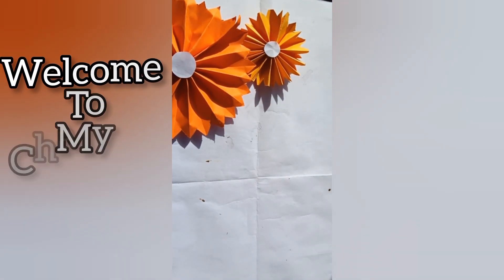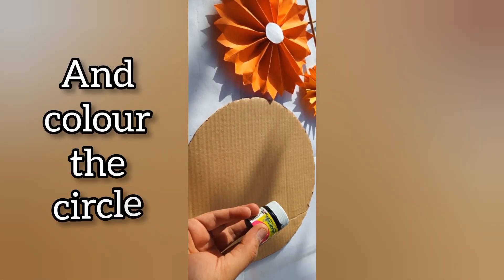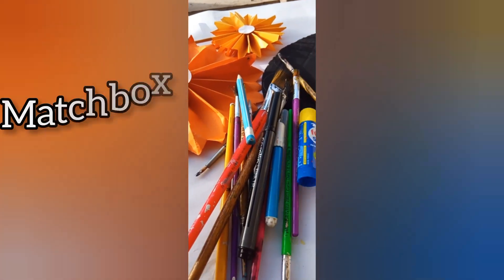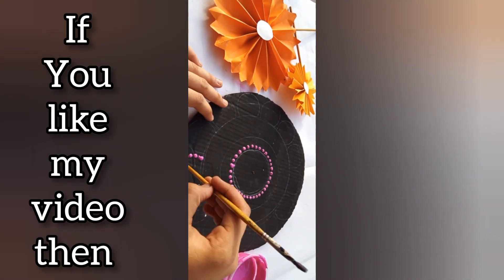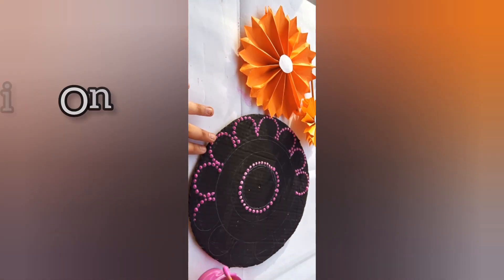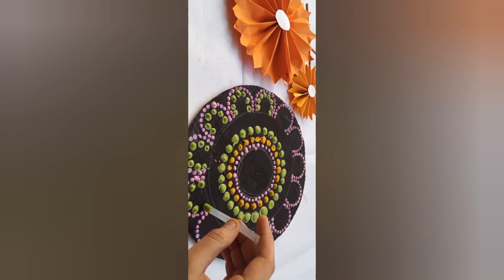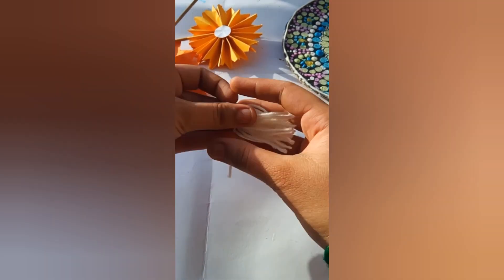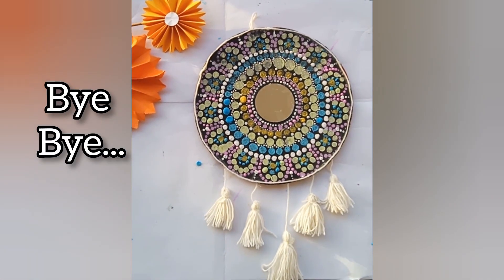Holi colour से इतना सुंदर Wall Hanging 😱?